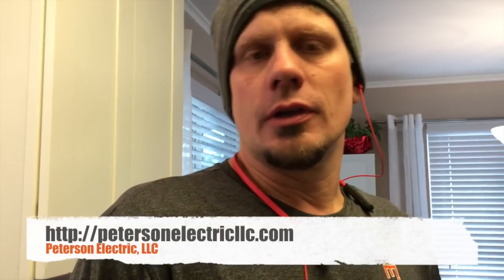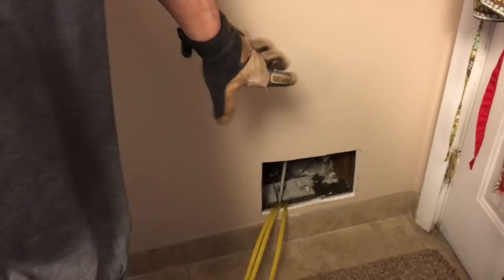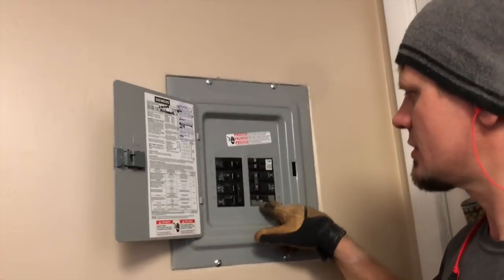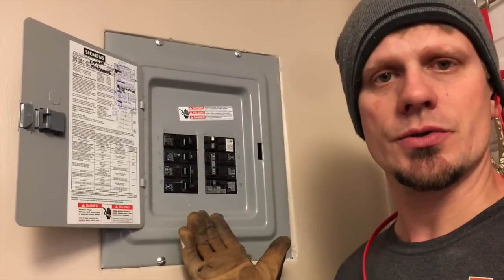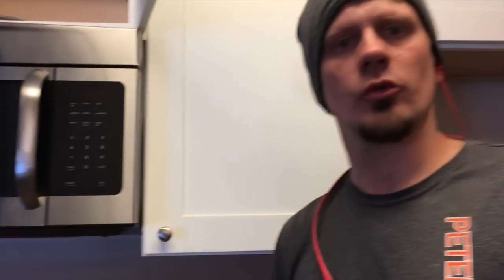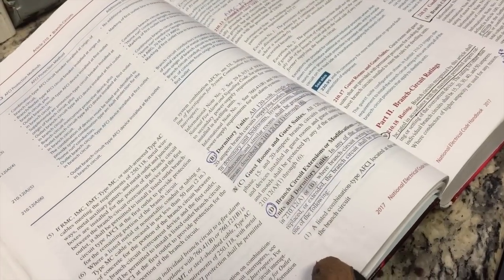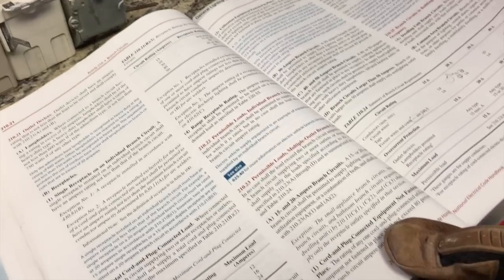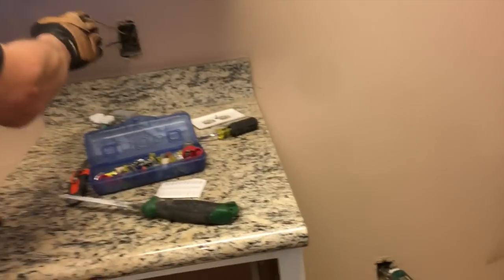Residential Kitchen Remodel - Electrical Code Requirements - How Many Circuits Are Required? Part 1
Remodeling a kitchen requires you to update the electrical in that area. It is not as simple as just putting things back the way they were or just moving a few things. The National Electrical Code book and cities require a permit & to upgrade to the current code.